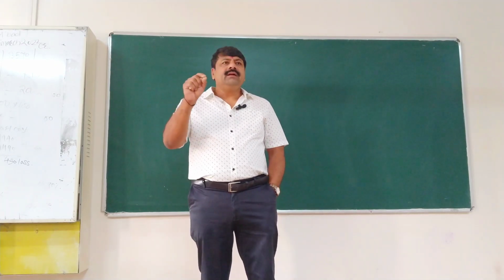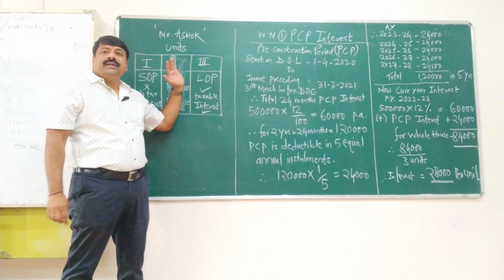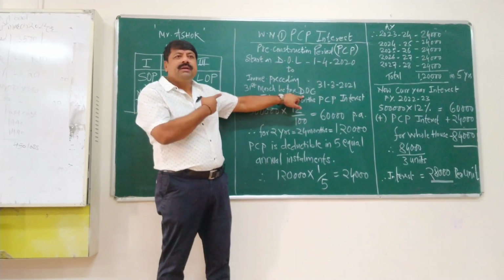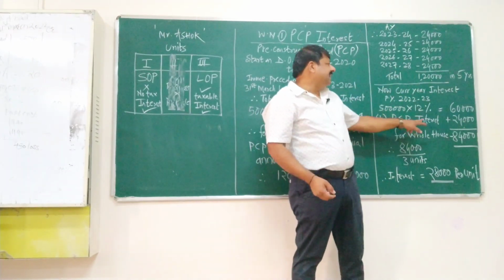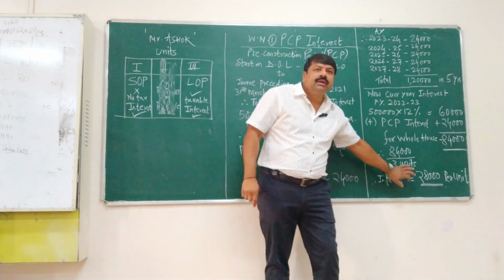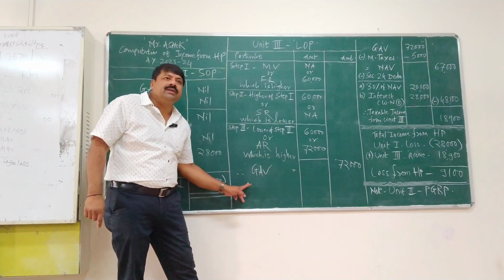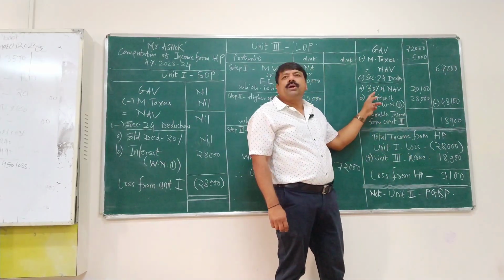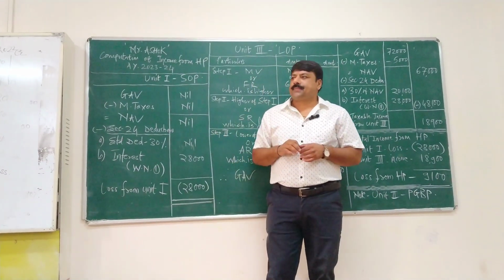Income from House Property lecture || Dr.Kishor Nikam Lecture || T. Y B.Com Lecture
Income Tax Lecture